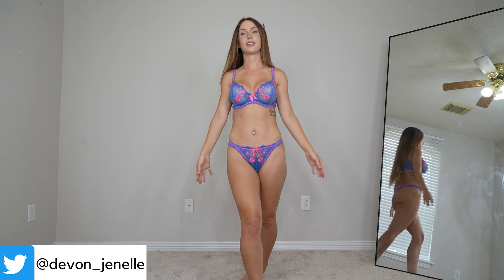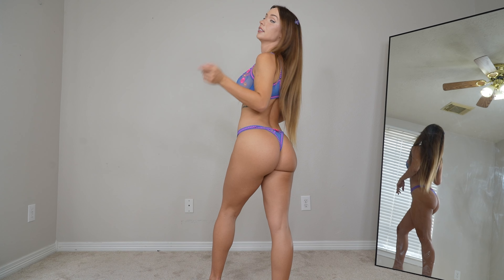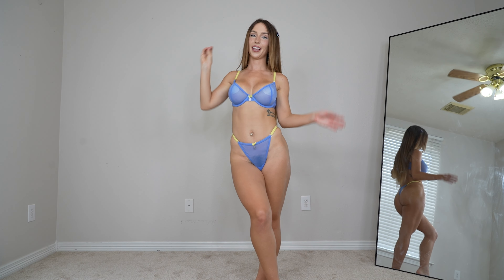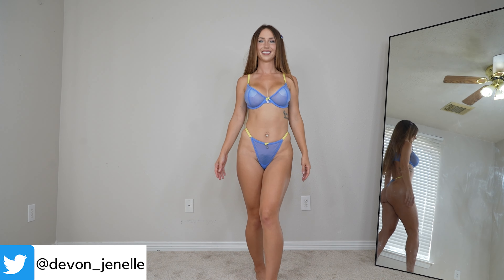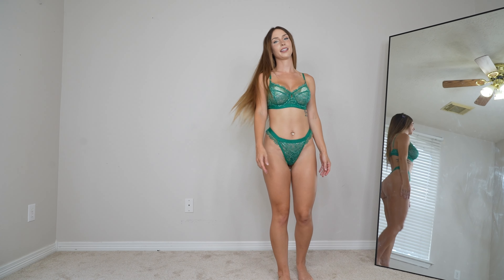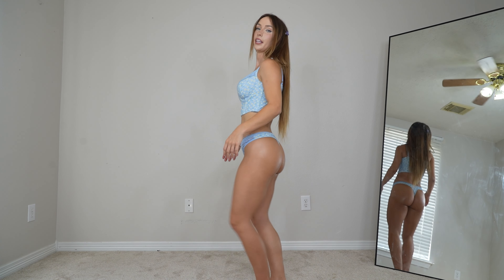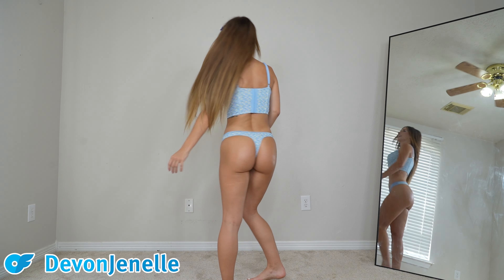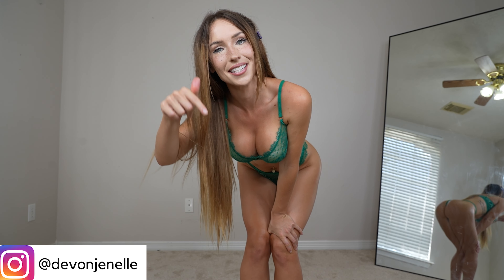SHEER MESH LINGERIE HAUL | LOUNGE UNDERWEAR TRY ON